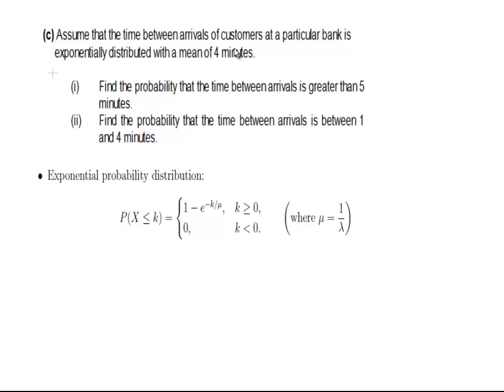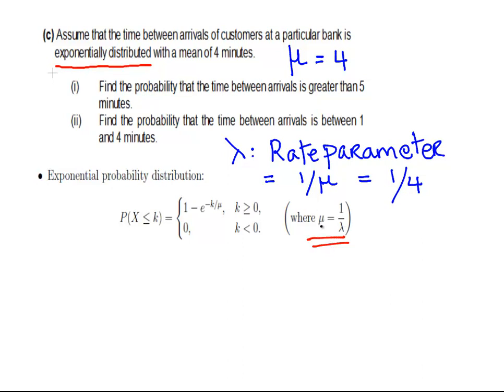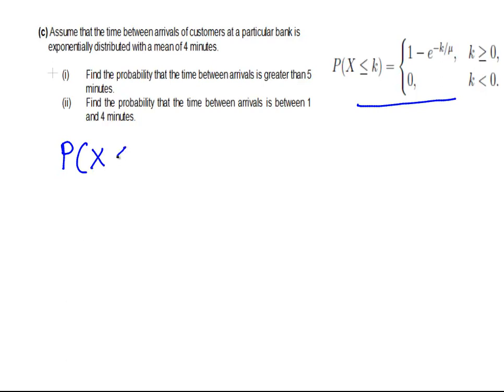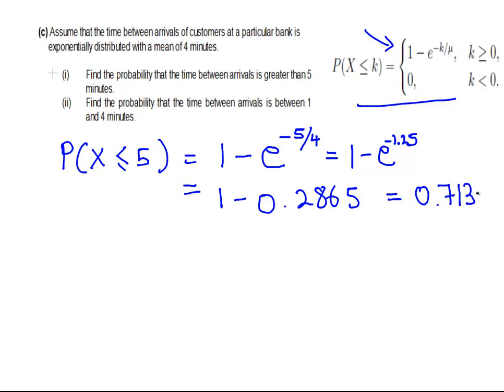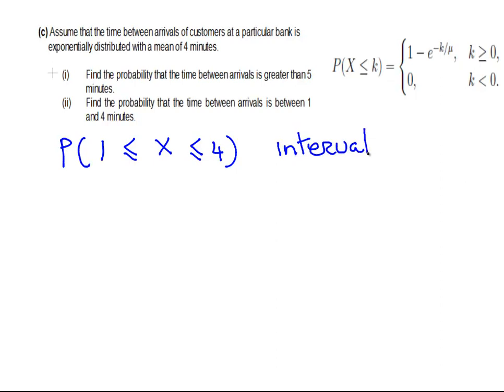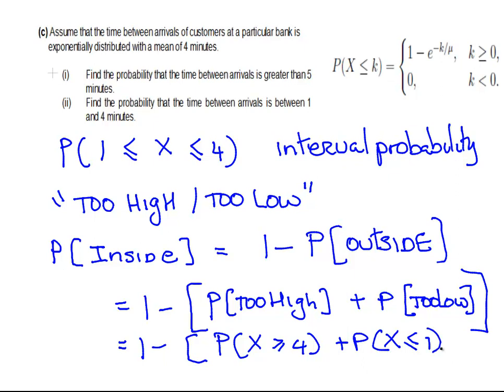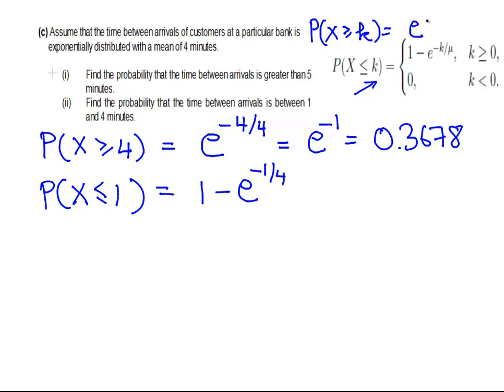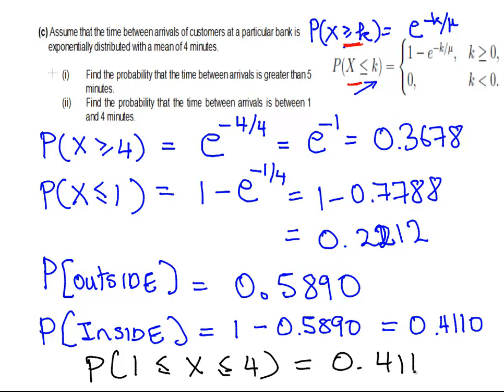Exponential Distribution - Worked Example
StatsResource.github.io